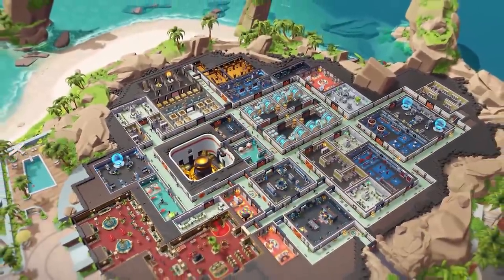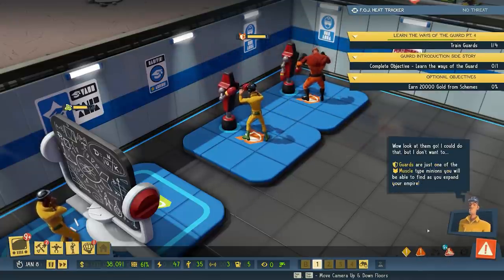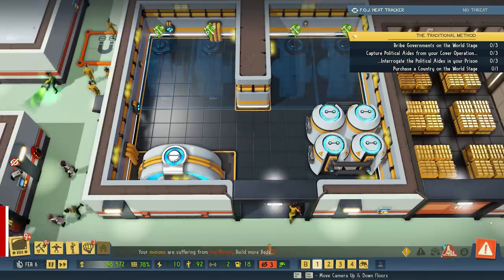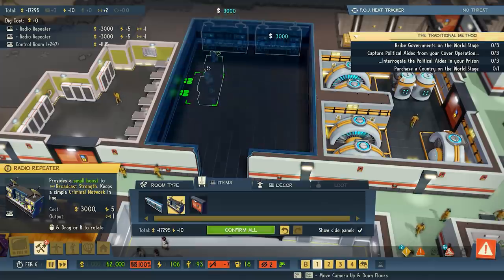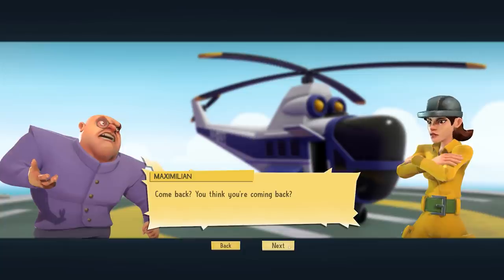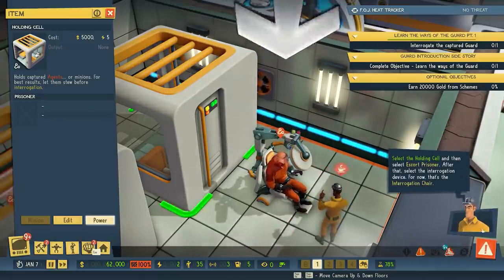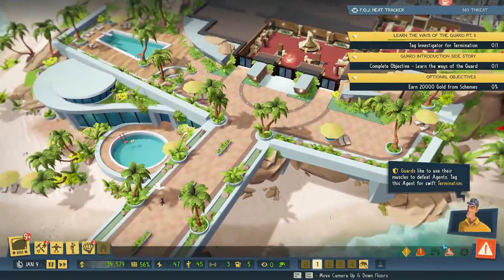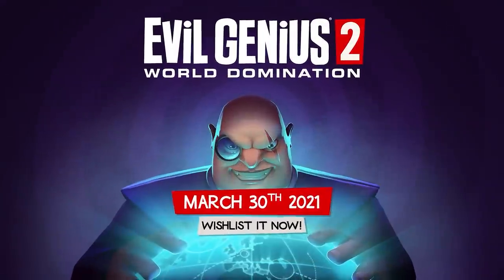Evil Genius 2 | How To Get Your Lair Up And Running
Check out our Evil Genius range of Merch and grab yourself something cool today!

Evil Genius 2 is nearly upon us! Even though the new game is designed to let anybody enjoy the pursuit of being an absolute jerk on a global scale, the new construction toolkit is really powerful.

So if you want to go full Stanley Kubrick and sweat every detail while you auteur a unique and staggeringly complex masterwork, you can do that. But we’ve all got to walk before we can run, so let’s take it back to the tutorial phase, where we learn the fundamentals of lair design and get familiar with some of the most important rooms for it.

Evil Genius 2 supports the following languages: English, French, Italian, German, Spanish (Spain), Portuguese (Brazil), Russian, Simplified Chinese, and Traditional Chinese.

00:00 Intro
01:20 Building A Barracks
02:15 Powering Up
03:02 Gaining Control
03:45 Minions Away!
04:34 Side Stories
05:24 Training Day
06:25 Recruiting Henchmen